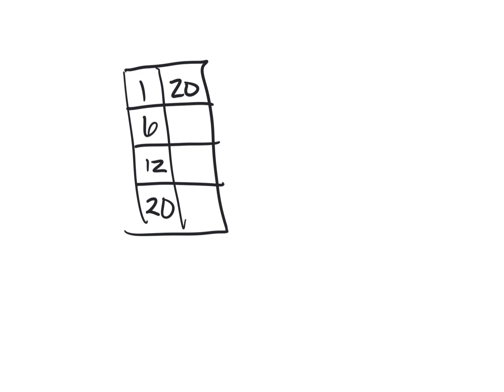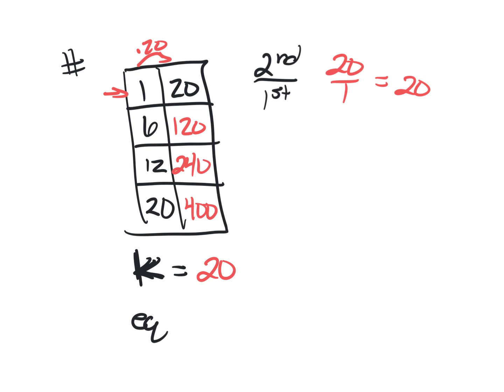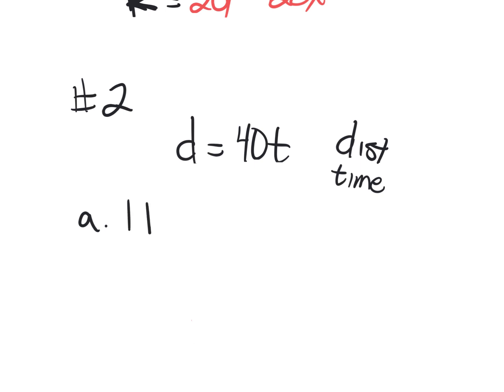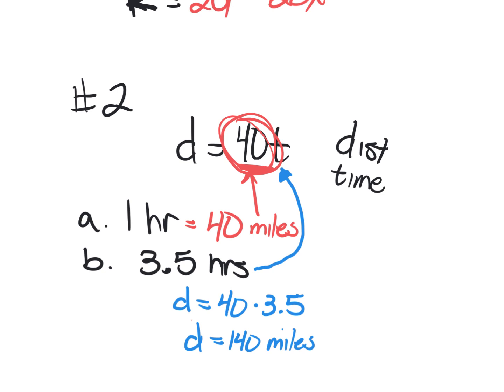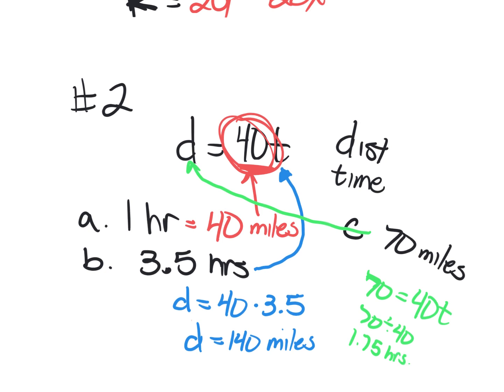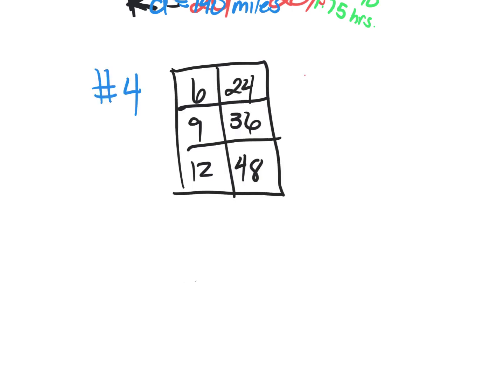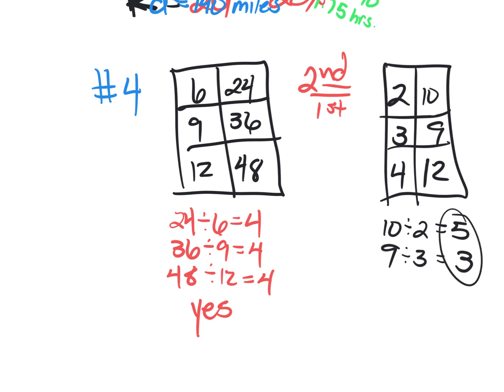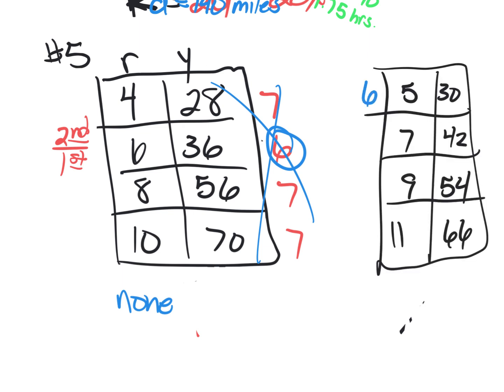Proportional Relationship quiz review